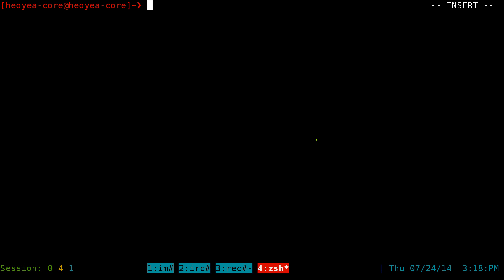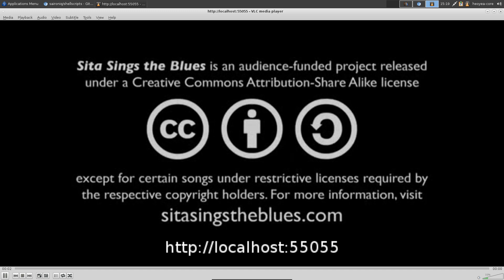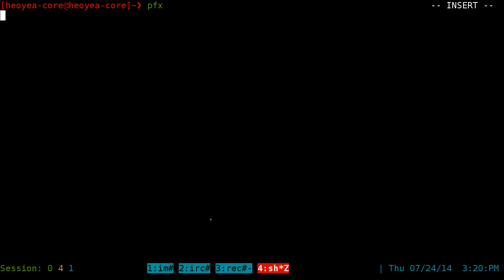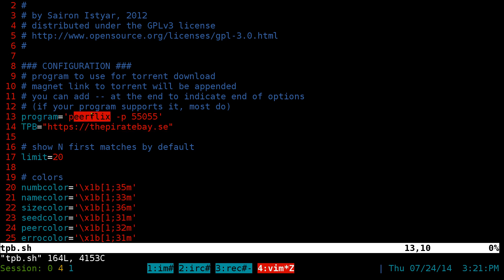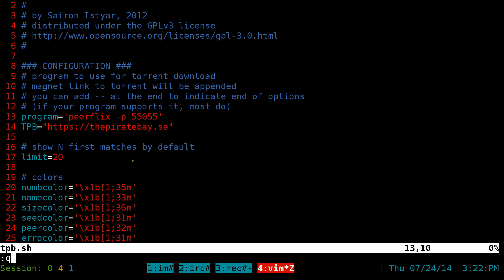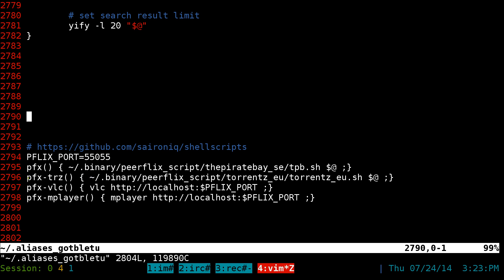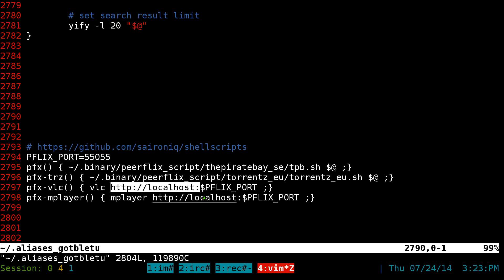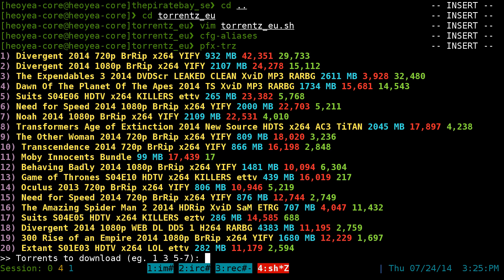Peerflix with Torrent Search - Linux CLI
peerflix: Streaming torrent client for node.js